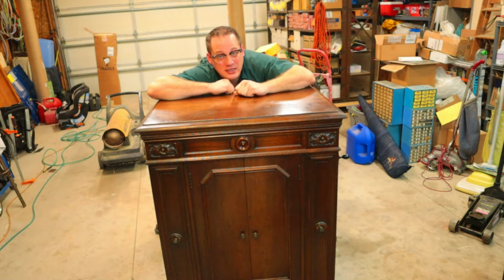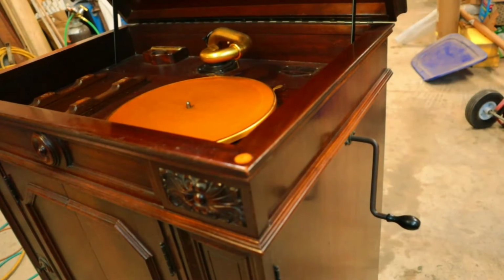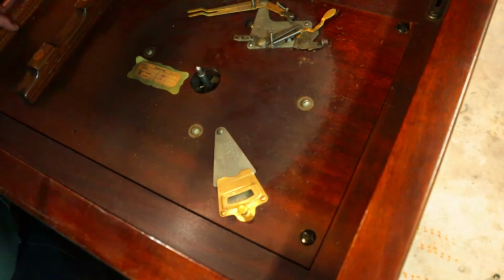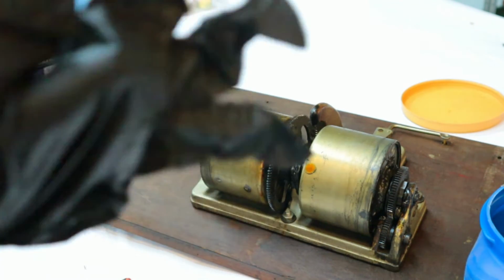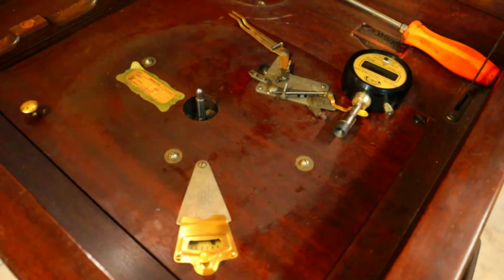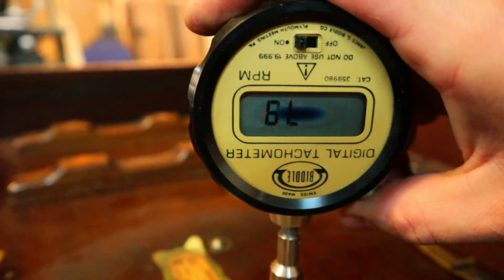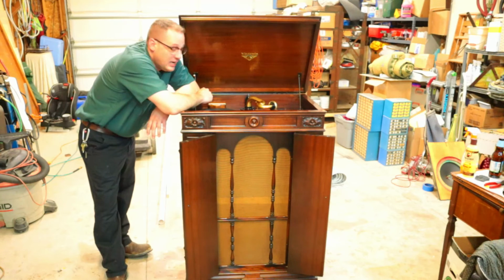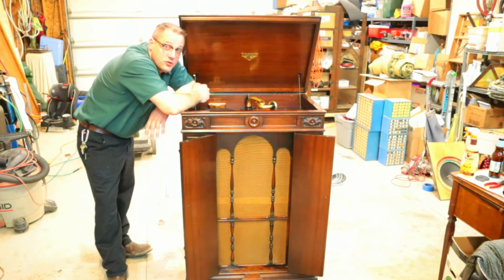1926 Victrola Credenza Restoration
Here we go on another Interesting Customer Project! This 1926 Victrola needs Help after a 100 years of Mechanical Neglect. Can we make it sing again?